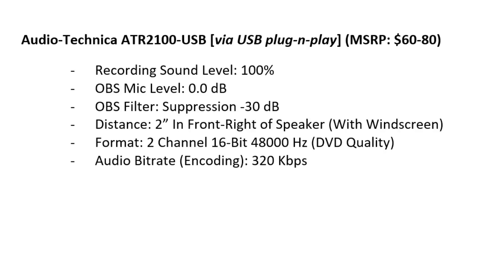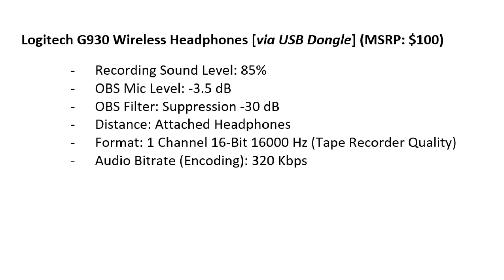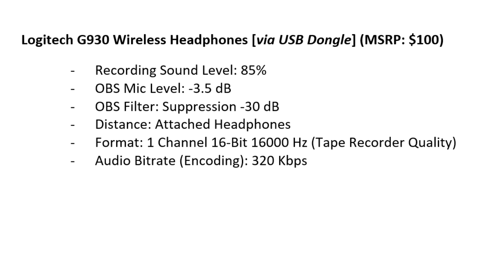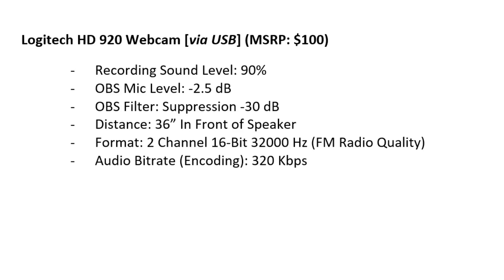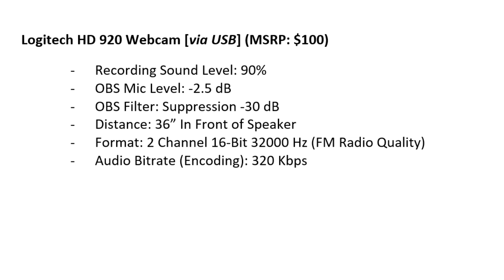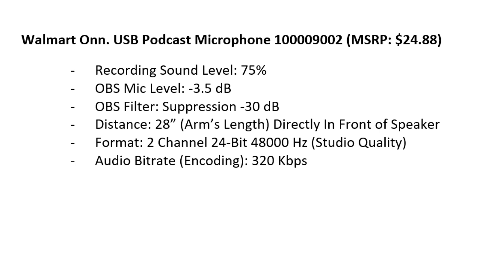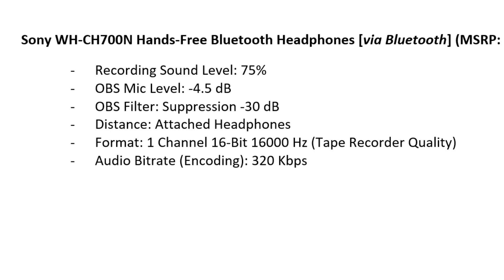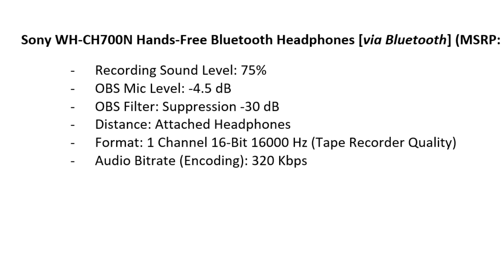5 Budget Computer Microphone Tests (ATR2100-USB, Logitech G930 & C920, Walmart Onn, Sony WH-CH700N)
0:00 - Audio-Technica ATR2100-USB
1:30 - Logitech G930 Wireless Headphones
2:30 - Logitech HD 920 Webcam
4:00 - Walmart Onn. USB Podcast Microphone 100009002
5:30 - Sony WH-C700N Bluetooth Headphones

Raw OBS audio tests using five old and budget microphones I had on hand. Most of these can be found in stores or on eBay for $20-$60 these days. I include complete settings used for each, as a solid baseline to reduce background noise. The ATR2100 is recorded using USB plug-n-play for simplicity, but can achieve higher quality if fed into an audio interface and gain (e.g., Scarlett 1i1 & Cloudlifter).

All audio was encoded direct from OBS at 320 Kbps, using a single -30 dB suppression filter. The $25 Walmart Onn. Condenser Microphone is respectable if you need to pick up a greater distance, while the Audio-Technica ATR2100-USB Dynamic Microphone shines at close range with minimal noise. Your results may vary depending on your environment. But essentially low budget microphones are still perfectly adequate for common everyday use.

Audio-Technica ATR2100-USB [via USB plug-n-play] (MSRP: $60-80)
- Recording Sound Level: 100%
- OBS Mic Level: 0.0 dB
- OBS Filter: Suppression -30 dB
- Distance: 2” In Front-Right of Speaker (With Windscreen)
- Format: 2 Channel 16-Bit 48000 Hz (DVD Quality)

Logitech G930 Wireless Headphones [via USB Dongle] (MSRP: $100)
- Recording Sound Level: 85%
- OBS Mic Level: -3.5 dB
- Distance: Attached Headphones
- Format: 1 Channel 16-Bit 16000 Hz (Tape Recorder Quality)

Logitech HD 920 Webcam [via USB] (MSRP: $100)
- Recording Sound Level: 90%
- OBS Mic Level: -2.5 dB
- Distance: 36” In Front of Speaker
- Format: 2 Channel 16-Bit 32000 Hz (FM Radio Quality)

Walmart Onn. USB Podcast Microphone 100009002 (MSRP: $24.88)
- Recording Sound Level: 75%
- Distance: 28” (Arm’s Length) Directly In Front of Speaker
- Format: 2 Channel 24-Bit 48000 Hz (Studio Quality)

Sony WH-CH700N Hands-Free Bluetooth Headphones [via Bluetooth] (MSRP: $90)
- OBS Mic Level: -4.5 dB